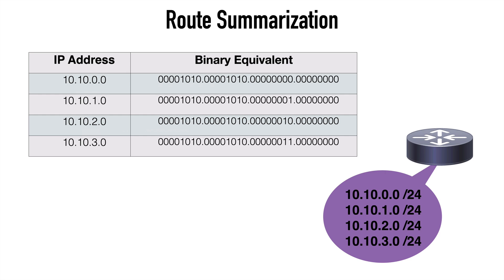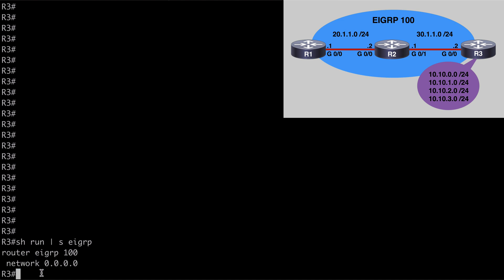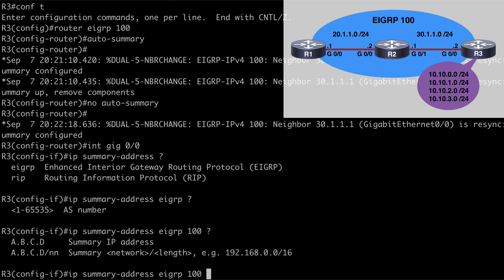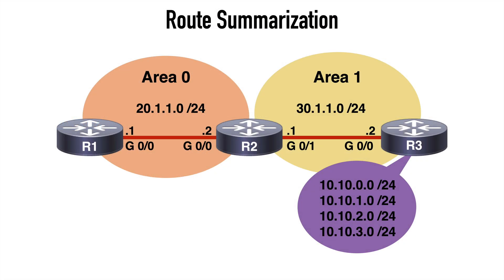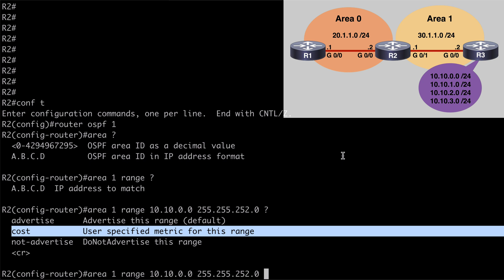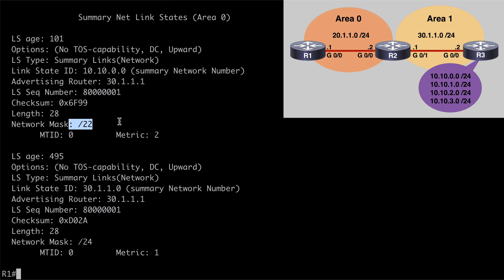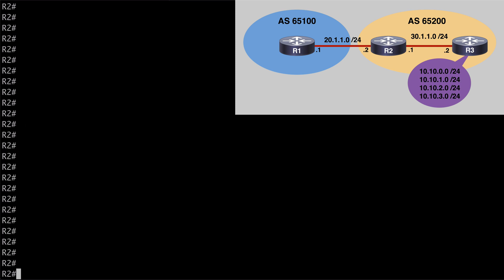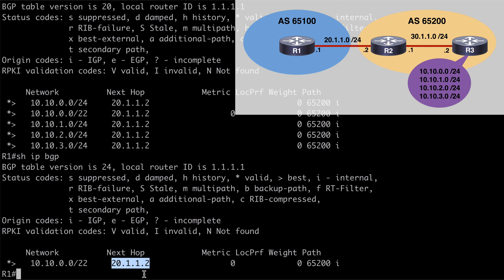CCIE Topic: 1.2g Route Summarization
In this video I take a look at the 1.2g topic of Route Summarization, beginning with a quick review of how a summary route is calculated. I take a look at how we can implement route summarization with EIGRP, OSPF, and BGP.